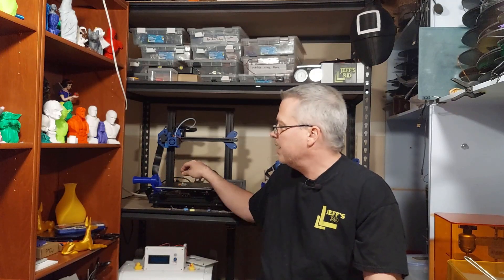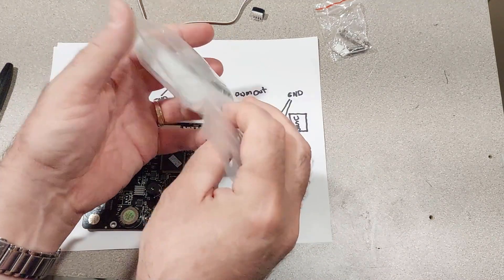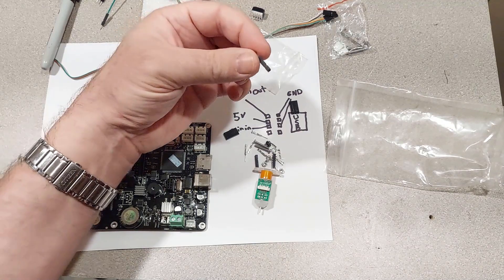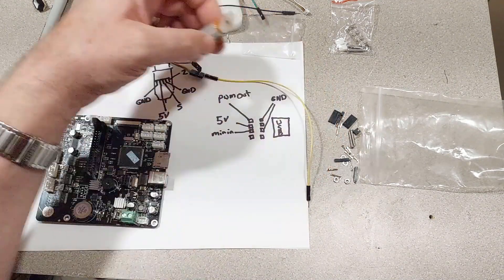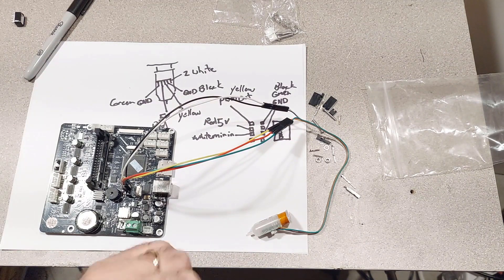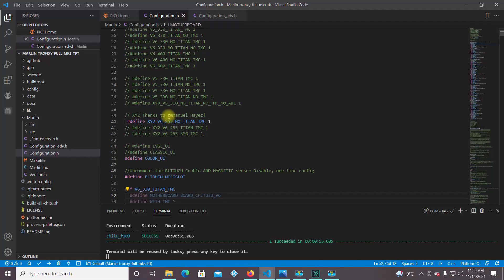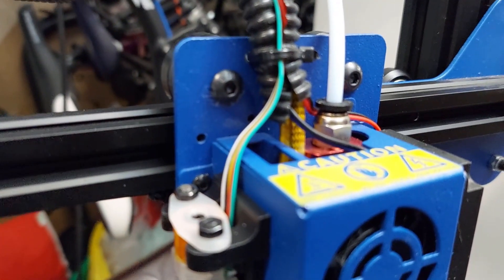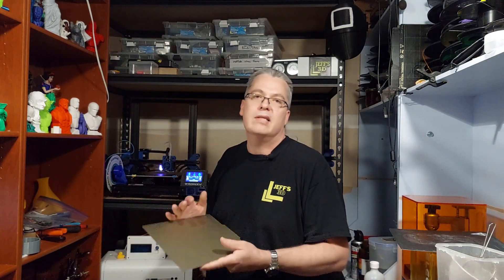Bltouch on Tronxy 3D Printers how to upgrade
How to install a Bltouch on a Tronxy 3D Printer

Have any of my videos helped you?
Have you used anything from the dropbox?

My Printers:
Elegoo Mars